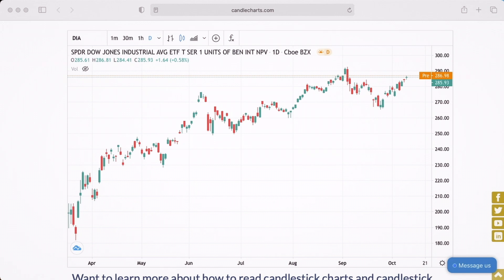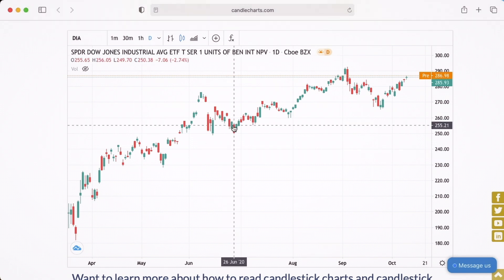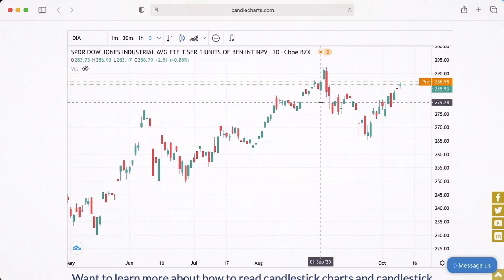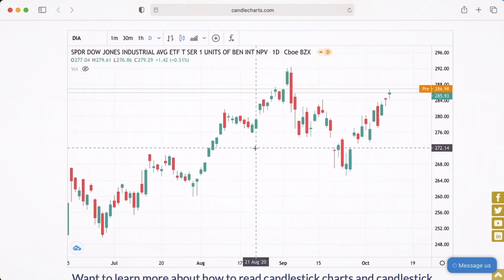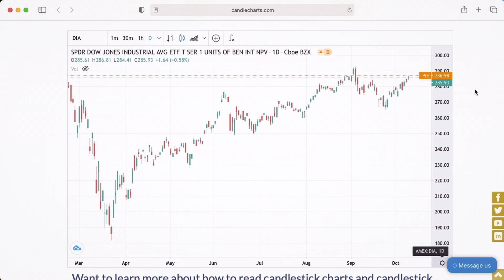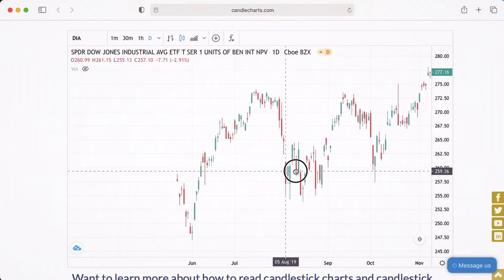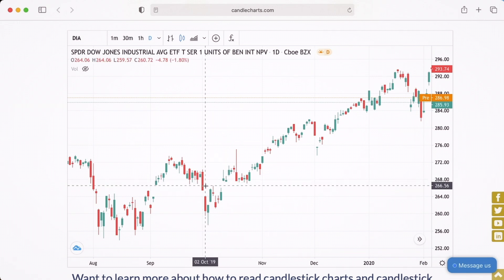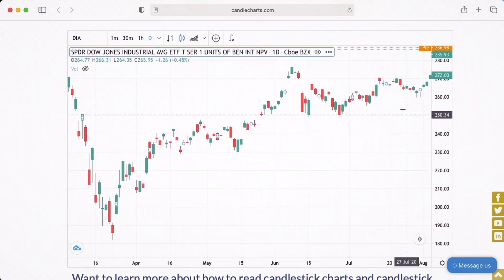Candlestick Charts with Severino Ribecca (Ep. 27)